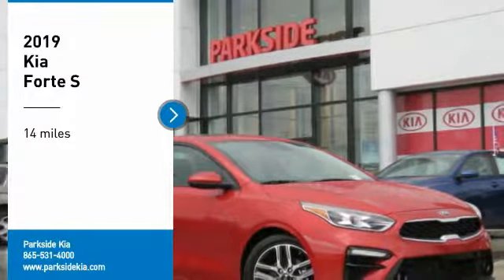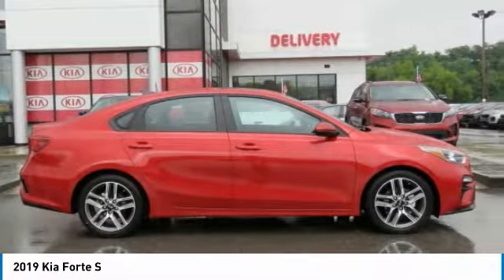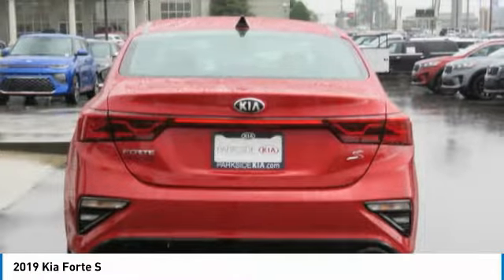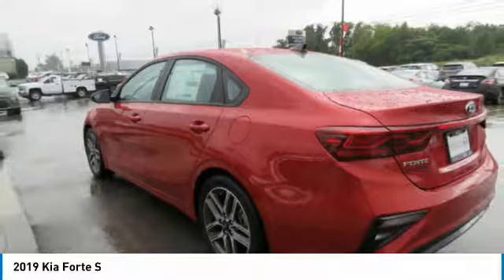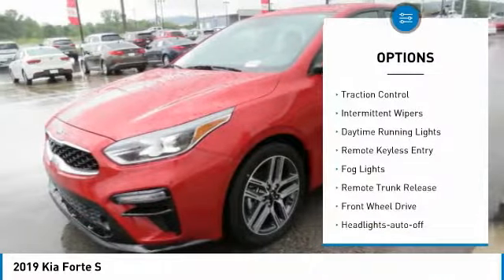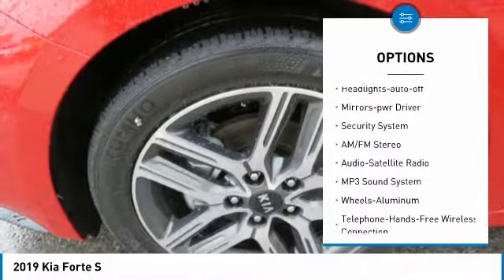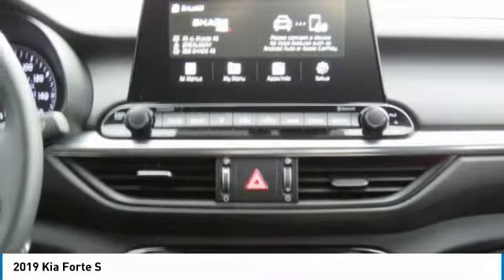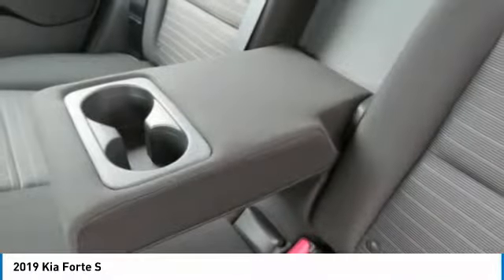2019 Kia Forte Knoxville TN KE065673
2019 Kia Forte S

Parkside Kia
9929 Parkside Drive